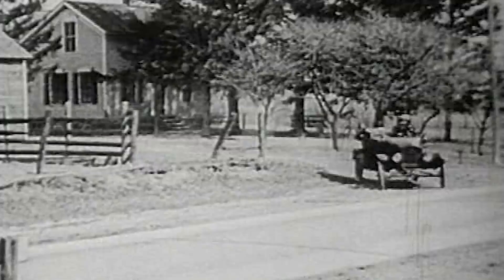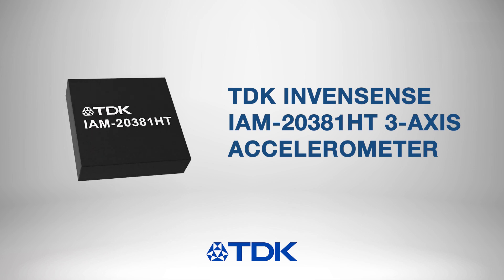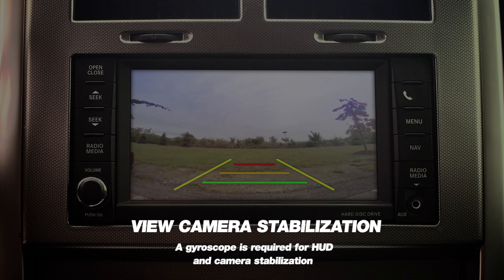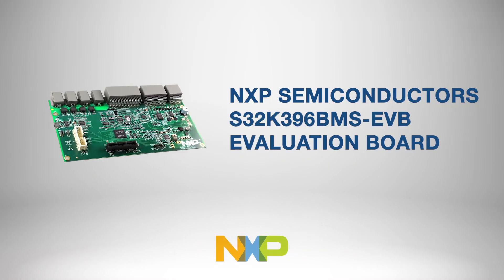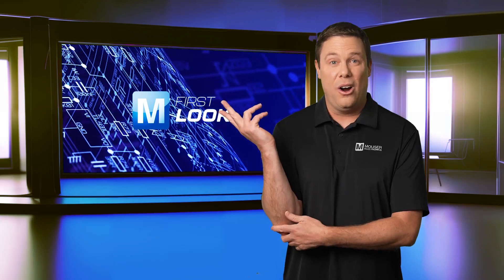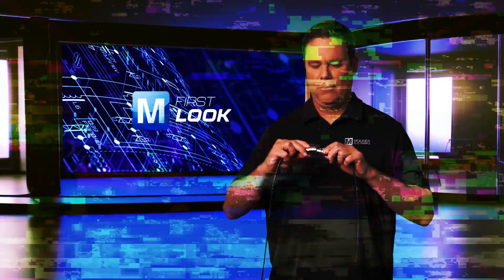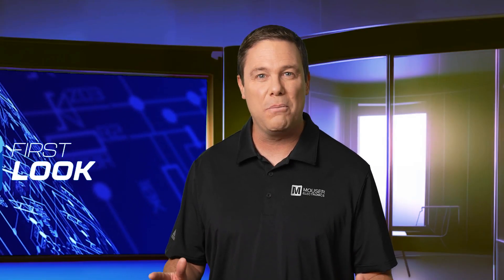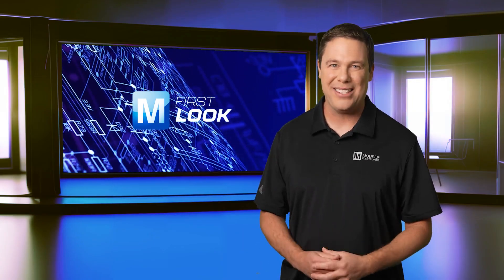First Look | Unlocking Automotive Solutions: First Look | Mouser Electronics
In the First Look series, we highlight three innovative products that can optimize your project. In this episode, we delve into the TDK InvenSense IAM-20381HT 3-Axis Accelerometer,  NXP Semiconductors S32K396BMS-EVB Evaluation Board, and the Amphenol Commercial IPC-M Series Power Connectors. Tune in to see how these three devices can open up new possibilities for your designs!